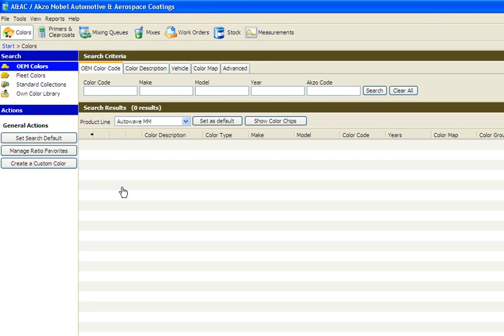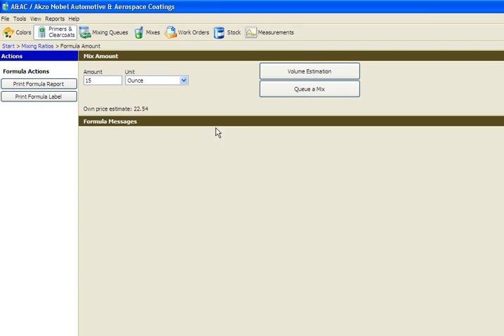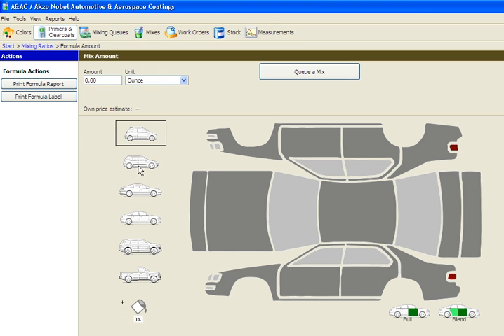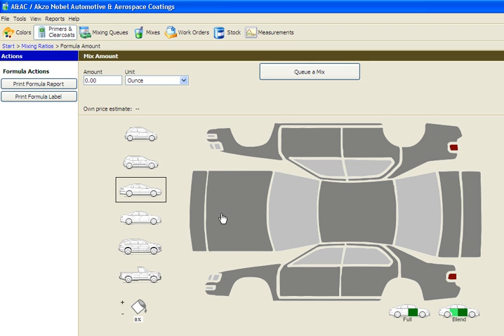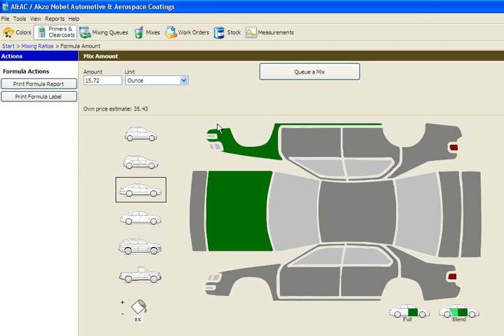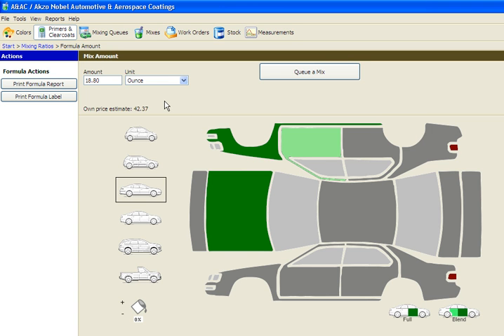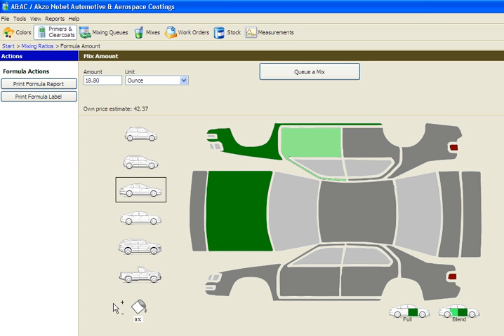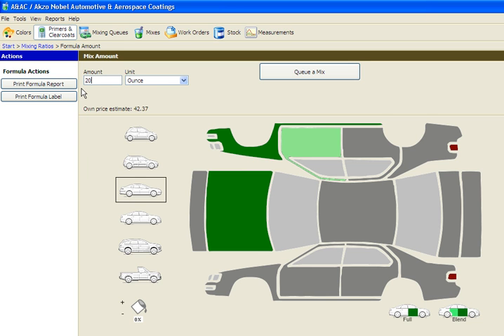Color Manager Building Blocks - Using Volume Estimation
This video will show you how to use the Volume Estimation feature within Color Manager.